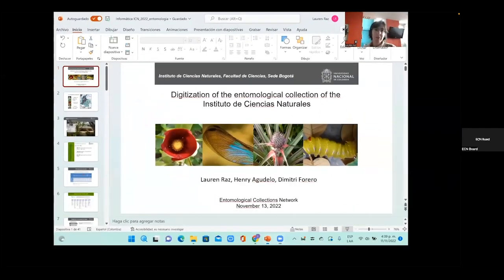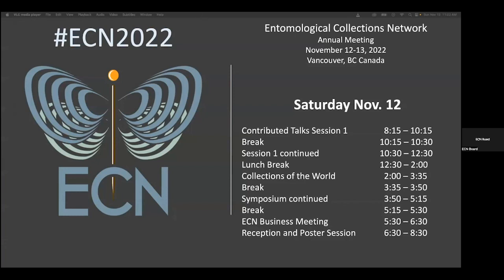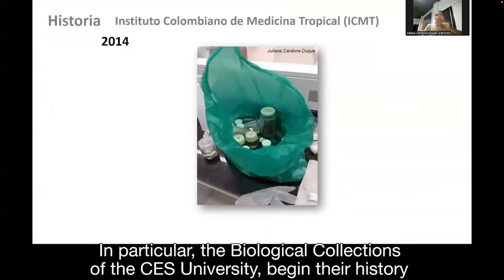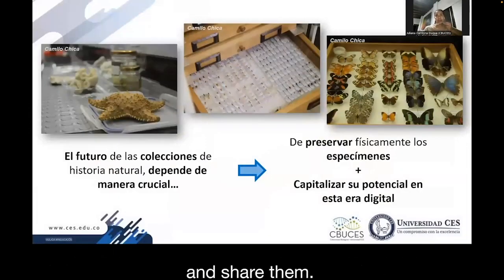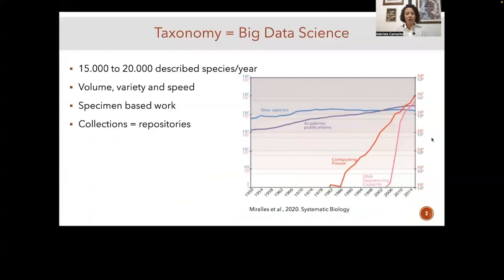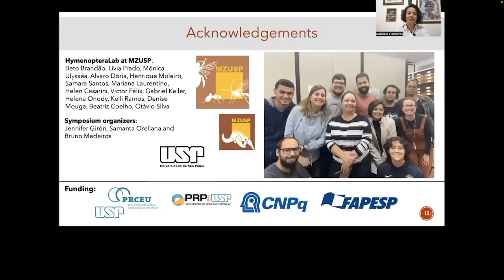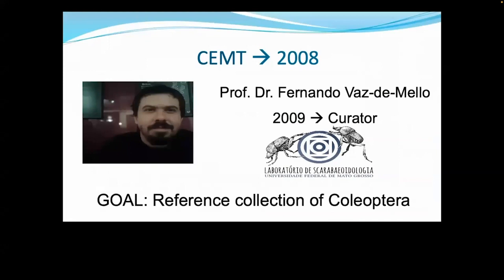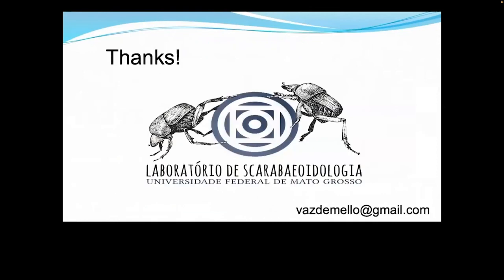ECN 2022 Day2 Session 2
Speakers: Lauren Raz, Jhon César Neita, Juliana Cardona-Duque, David Camilo Martínez, Ana Maestre-Guerra, Gabriela Camacho, and Fernando Vaz-de-Mallo